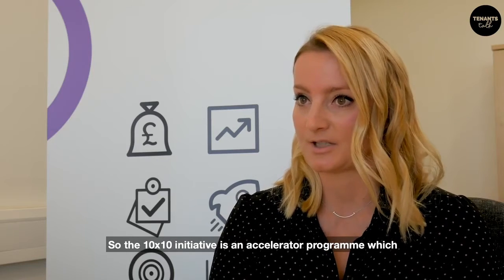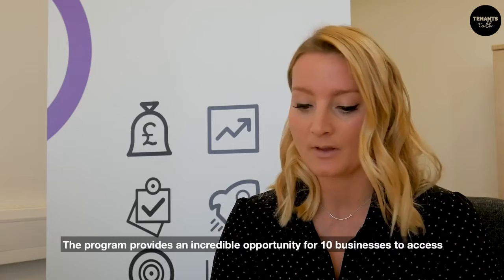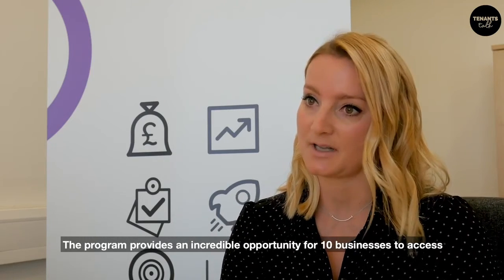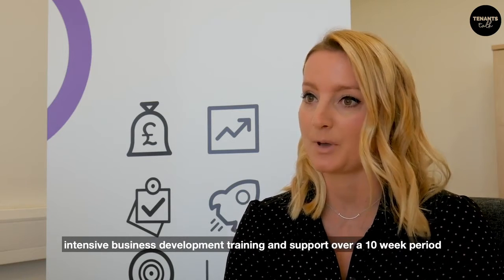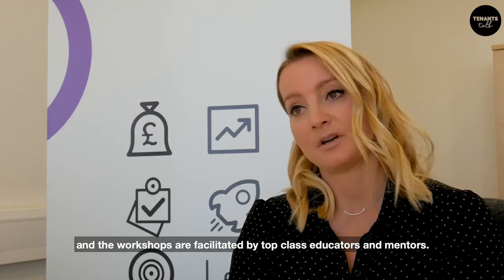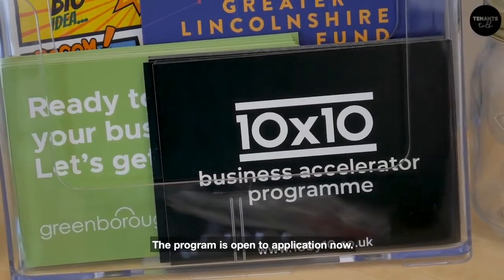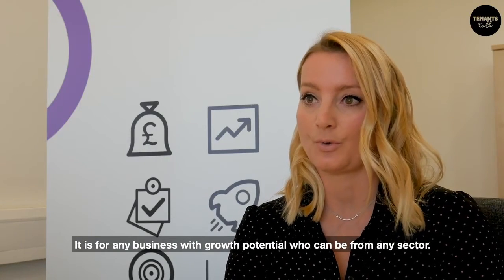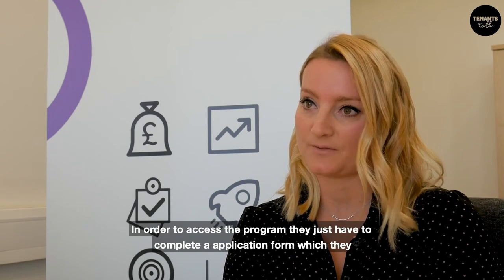What is the 10x10 Business Accelerator Programme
What is the 10x10 Business Accelerator Programme - Michelle Davis, the Head of Business Development from Greenborough explains how the 10x10 Business Accelerator works to help you grow your businness through diagnostic, expert facilitator workshop training and mentor support.

Make sure you check out the 10x10 for more details on how you can apply.